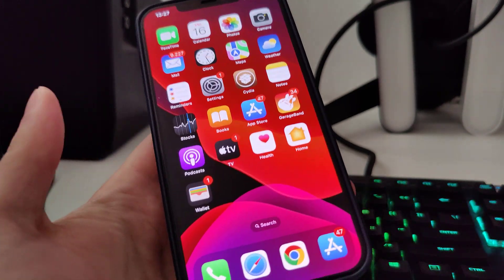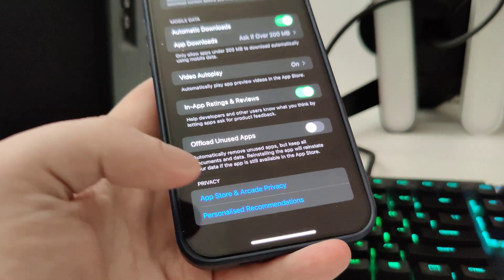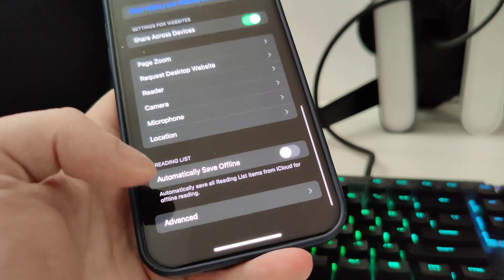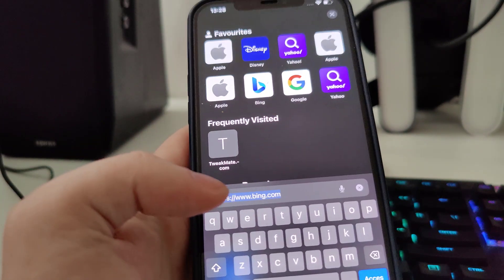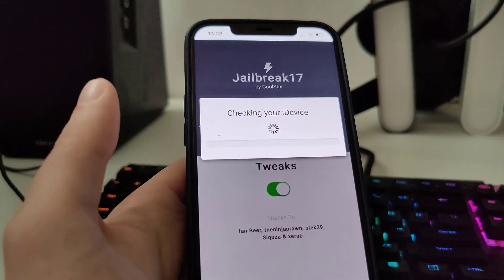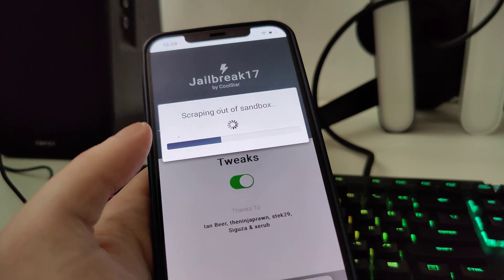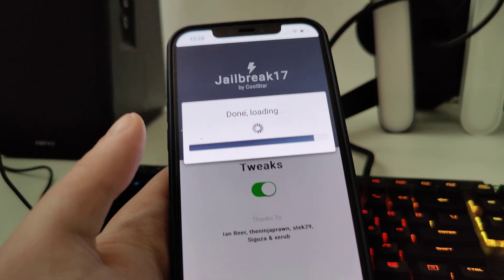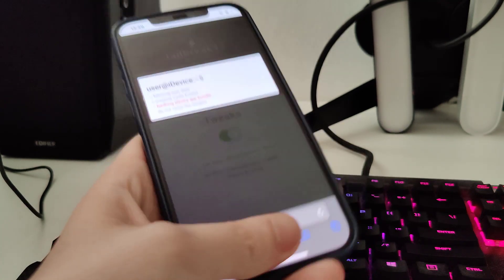iOS 17.3.1 Jailbreak - How to Jailbreak iOS 17.3.1 No Computer Untethered Cydia in 2024!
Hello everyone, hope you're excited for jailbreak ios 17.3.1 just like we are. Just like everyone else, we've been trying to see if there's been any improvements done in this version. The answer is positive. How to jailbreak ios 17.3.1 is not that complicated and can be done within just a couple of minutes. The best part is that it comes fully packed with cydia.

iOS 17.3.1 has been a true blessing and now the phone experience is so much better. All the security updates are within this version called jailbreak ios 17.3.1. Don't worry, we've got you covered in case you need any sort of assistance. iOS 17.3.1 no computer jailbreak is something that should be considered and respected for all it brings to the table.